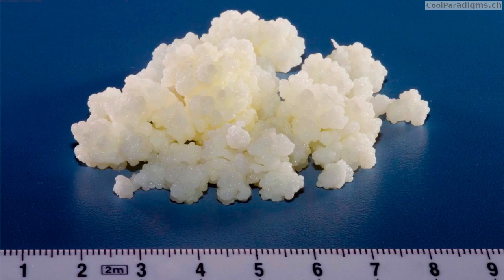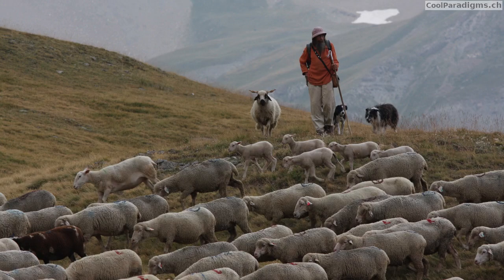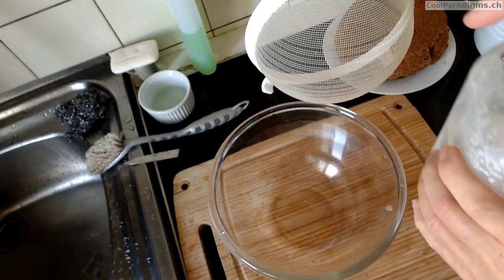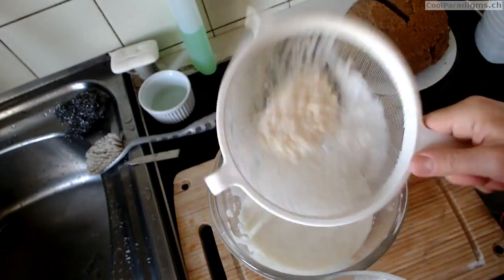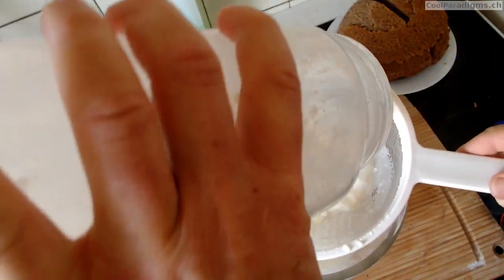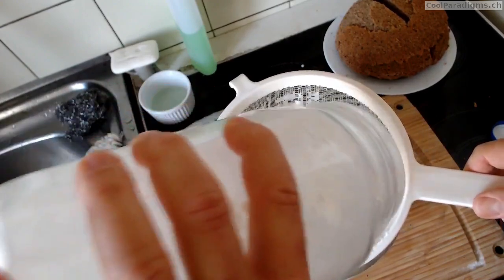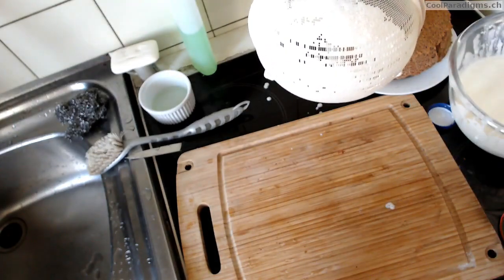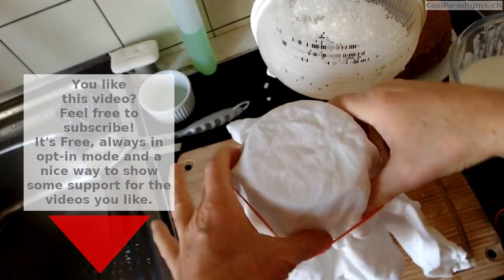🥛Milk Kefir Probiotic Grains : Context & Easy Recipe!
🐄 This video gives essential information on the origins of kefir grains and a technique to prepare it quickly in your kitchen.

Additional information:
🥛 The milk used is pasteurized organic whole milk.
🥛 The sieve had a too fine mesh, so some of the threads have been removed to widen the holes.
🥛 We want sieve holes as large as possible without letting the grains through, and since the grains have generally a round shape, rectangular holes are  probably approaching an optimum.

Immortal probiotic : Kefir grains if well cared for can be used for centuries! In fact they have been used for much longer, they multiply themselves and we just keep the needed quantity of grains. By the way it's good to share them with friends, so if your batch get into some sort of incident it's easy to get some more grains from them.

Image at the start of the video thanks to external authors. These images are described below in the order of appearance in the video.

Sheep This image is in the public domain  .. copy left
This image is in the public domain because it contains materials that originally came from the Agricultural Research Service, the research agency of the United States Department of Agriculture.

Description Lactococcus lactis, basonym Streptococcus lactis (bacterio.cict.fr). Gram stained smear, 100X (oil immersion).

Description Saccharomyces cerevisiae, SEM image
Author Mogana Das Murtey and Patchamuthu Ramasamy

Author CamDib